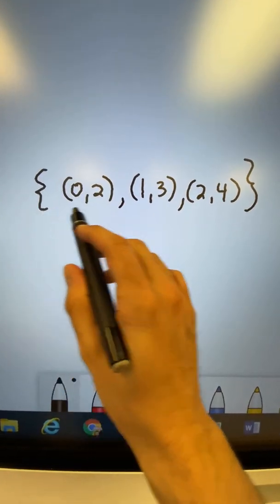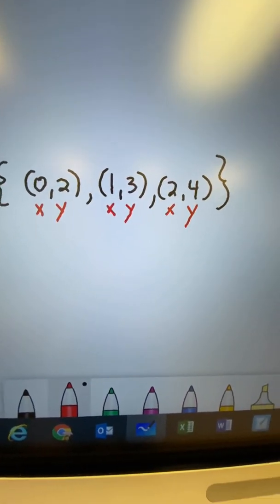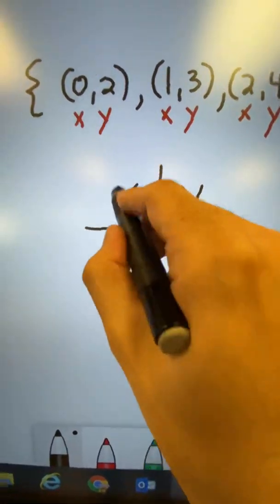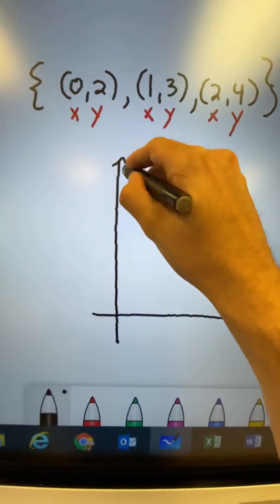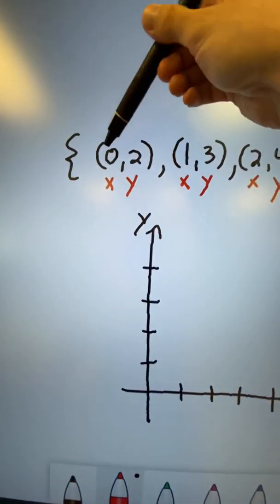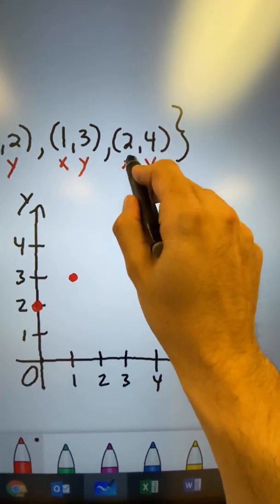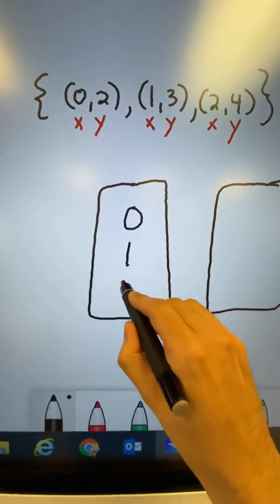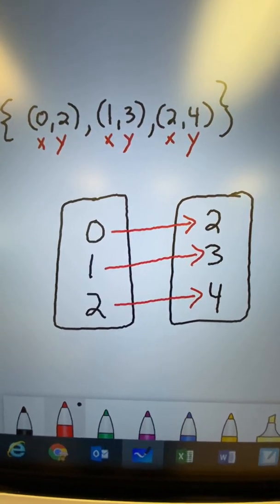Showing Multiple Representations of Relations